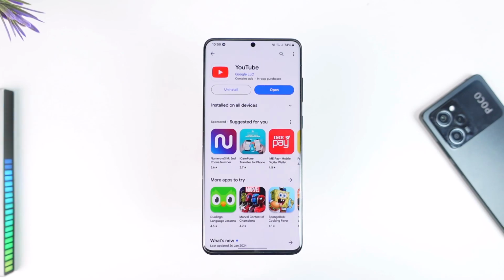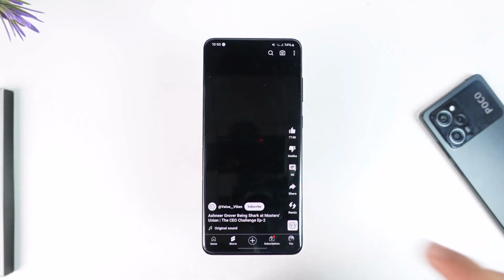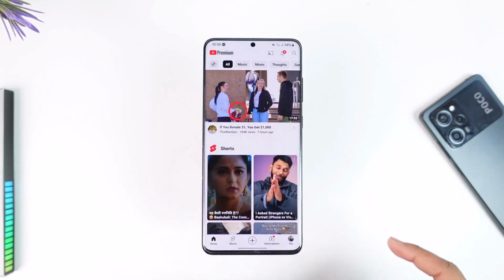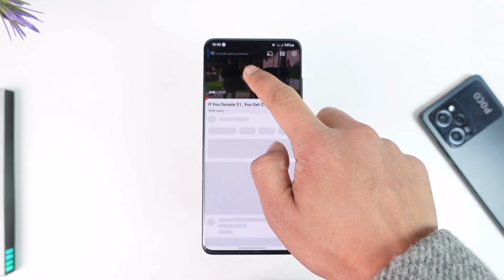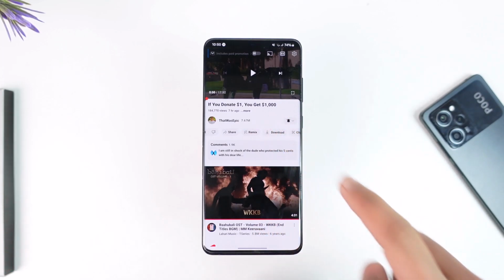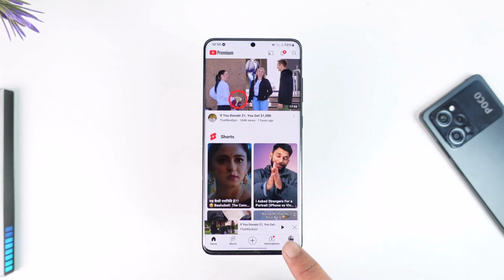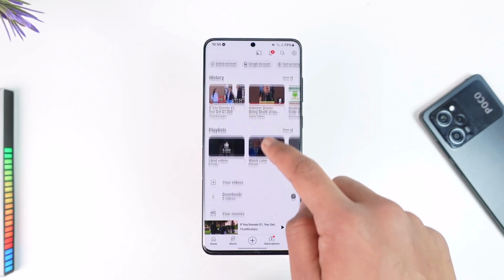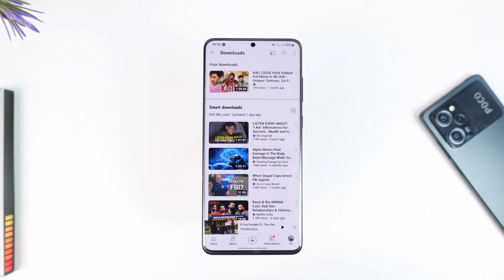How to Download YouTube Videos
This video guides you through an easy step-by-step process to download YouTube videos. So make sure to watch this video till the end.

~ Chapters:
0:00 Introduction
0:11 Download YouTube Videos
0:59 Conclusion